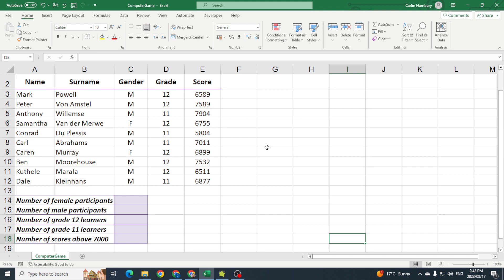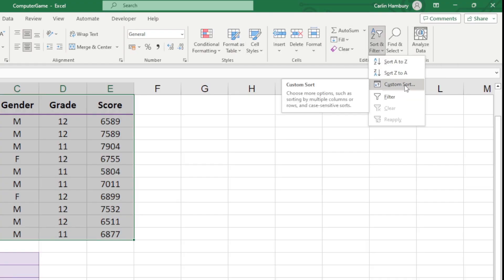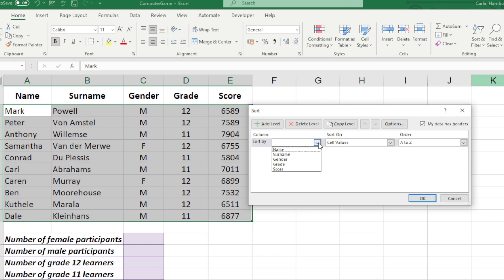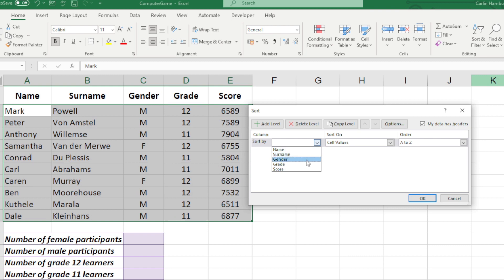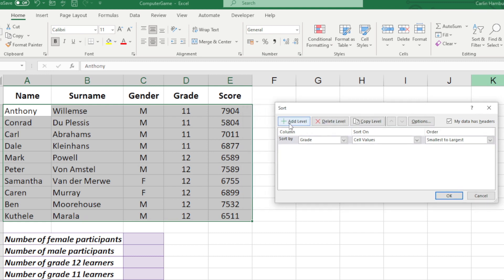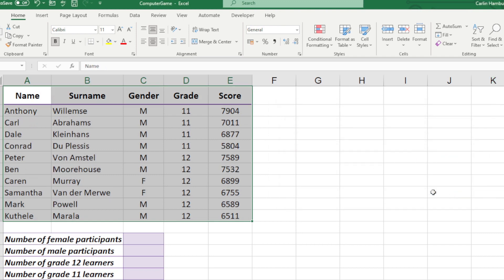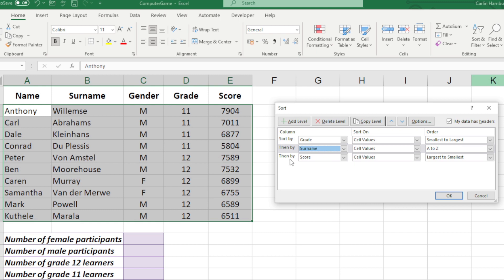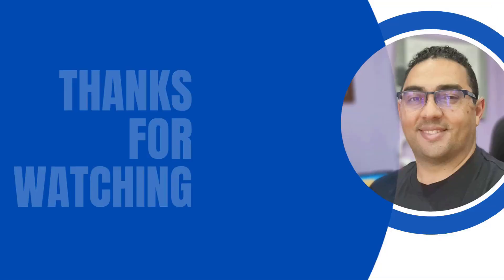Custom Sort & Filter | MS Excel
By now you know how to sort items in Excel, today we look at how to use the CUSTOM sort feature in Excel. This will allow you to sort a table based on a number of criteria.